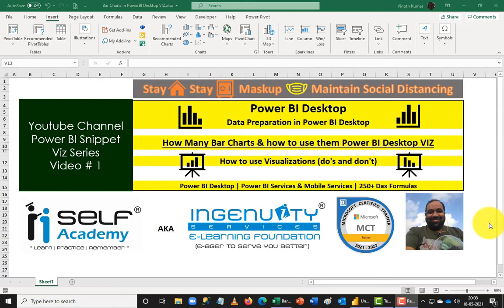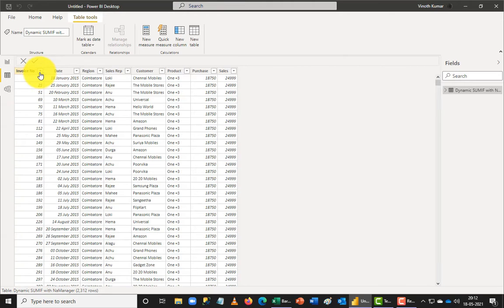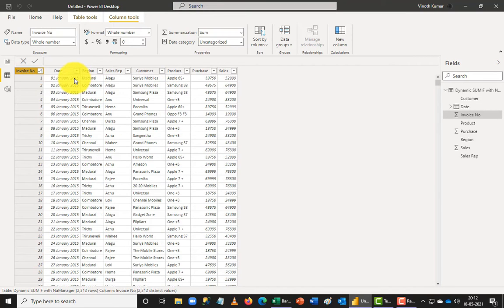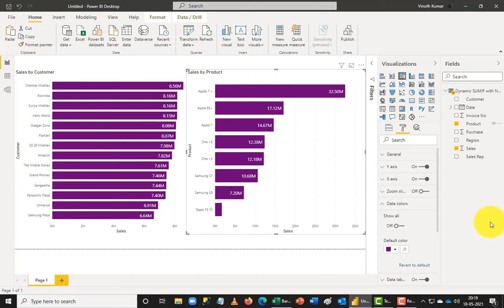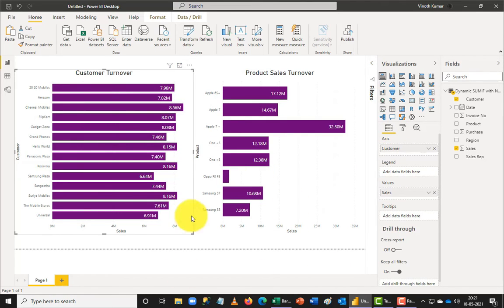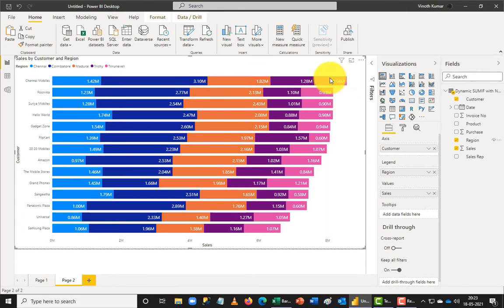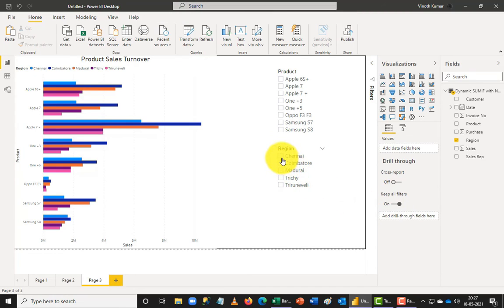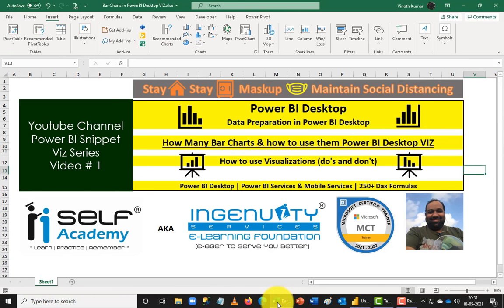How to Use Bar Chart in Power BI Desktop - Video # 1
In this video, you will the 3 Types of Bar Charts in Default Viz Tab in Power BI Desktop and also how to use the format tab and other utilities in Power BI VIZ
Raw Data Files